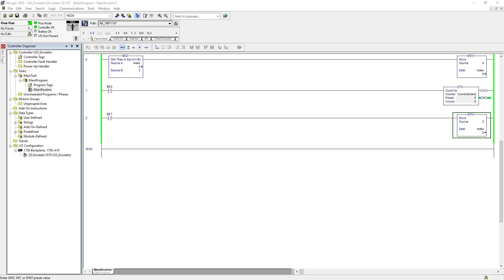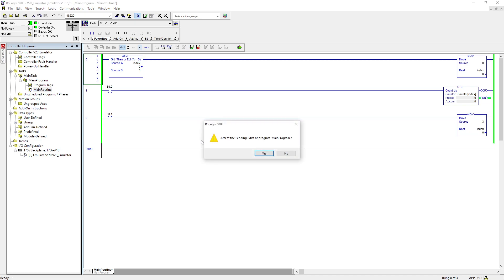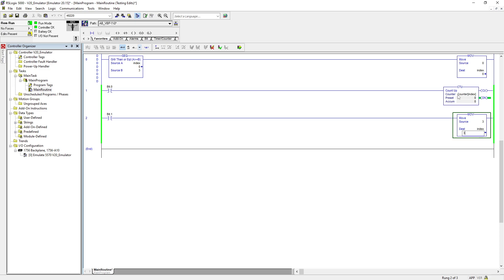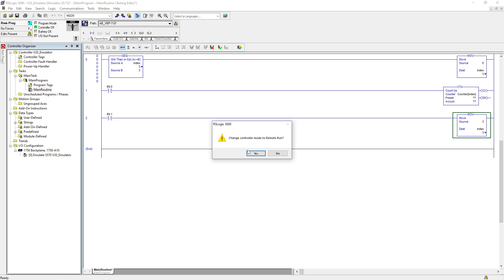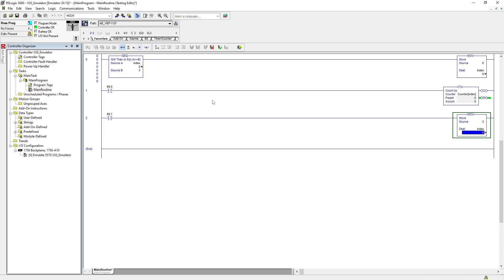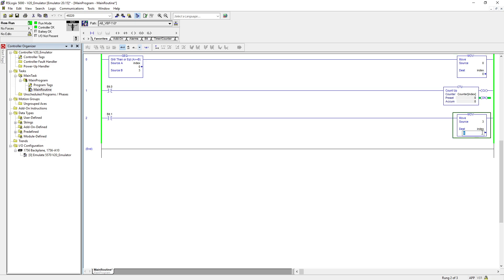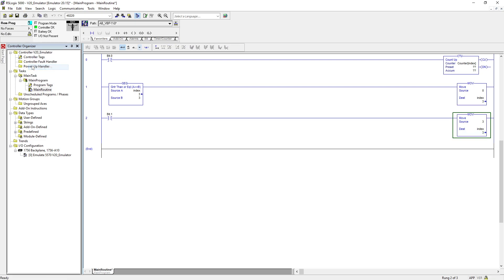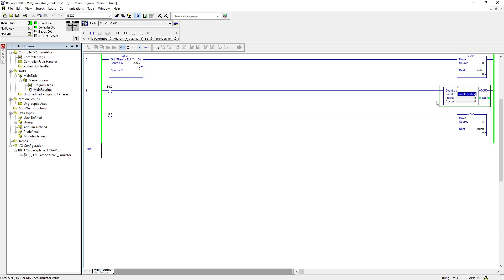Array Subscript Major Fault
In this video, you will learn how an array can give major faults and how important it is to arrange your instruction in ladder logic to eliminate this problem.